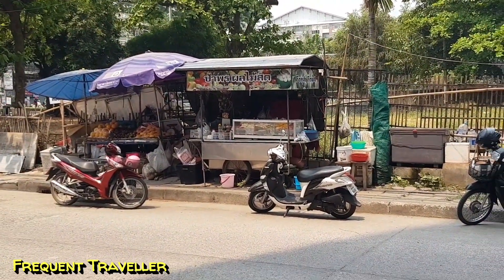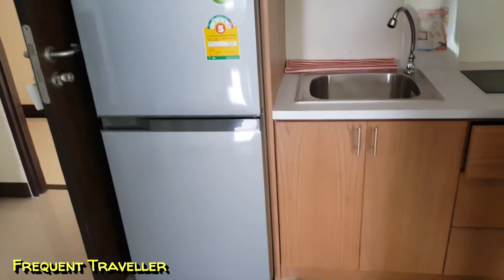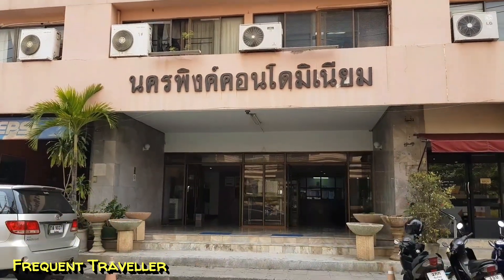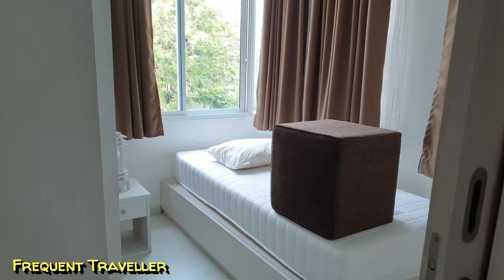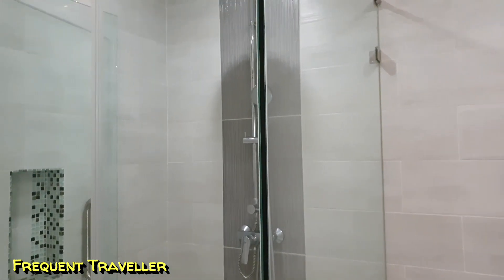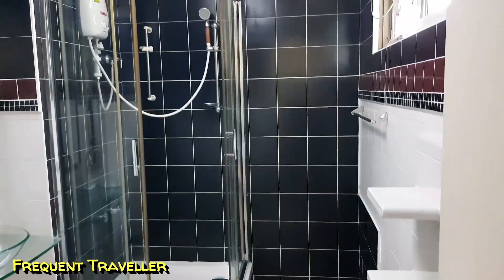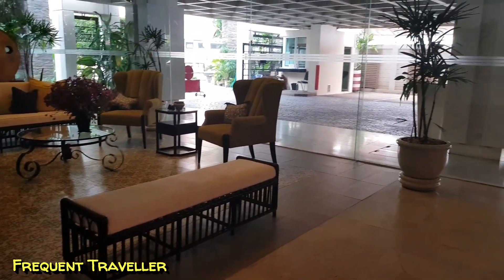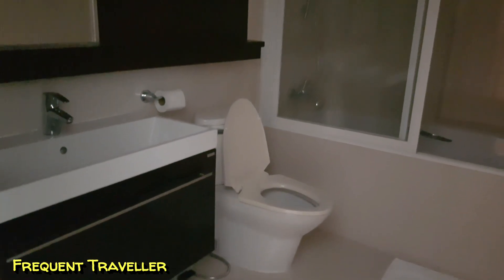Rent a Condo in Chiang Mai Thailand - (How to find the perfect Condo with 2019 Prices)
How to find and rent a Condo in Chiang Mai Thailand. We went Condo hunting in Chiang Mai Thailand. Here are a selection of condos from luxury to budget which include prices for a 3 month lease in low season for the different room types.

See our expert advice for renting in Chiang Mai that will save you a ton of money. Know what questions to ask when inspecting places to rent.

This video is a great guide for Chiang Mai condos, prices and decor, perfect for anyone looking to rent in Chiang Mai Thailand. Most of these Condos offer 1, 3, and 6 month and yearly leases.

Here is the list of Chiang Mai Condo's we visited. Different room types in each building including Studio, 1 Bedroom and 2 Bedroom.

1. Pansook Condo
2. Nakornping
3. S Condo
4. P.T. Residence and the Mirror
5. Sritana Condominium 2
6. Peaks Garden Condominium

The longer you stay the cheaper the rent becomes. For detailed information on renting a Condo in Chiang Mai check out our detailed blog post on renting a Chiang Mai Condo, which explains how to arrange inspections through real estates, visiting in person and how to arrange the monthly rental, water and electricity payments.

We post new videos regularly.

More about us:

Hi, we are Ros and Alan Cuthbertson. Full time content creators and travel bloggers. An Australian couple exploring the world. We share with you all the best places to visit in Australia and beyond and everything else you need to get the best out of travel!

See the latest on our Frequent Traveller Travel Blog